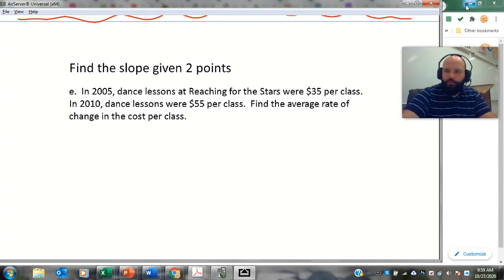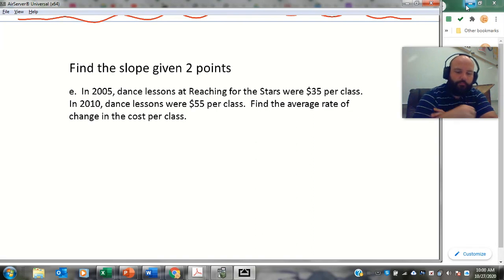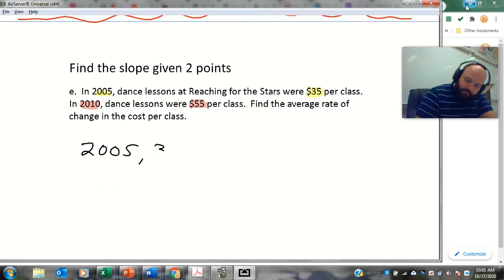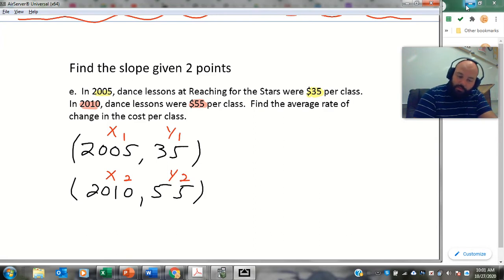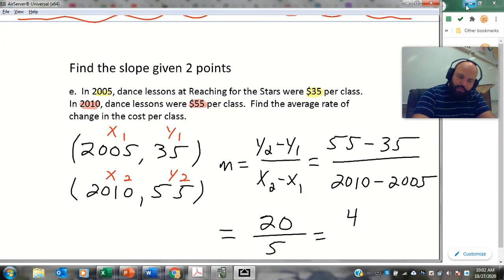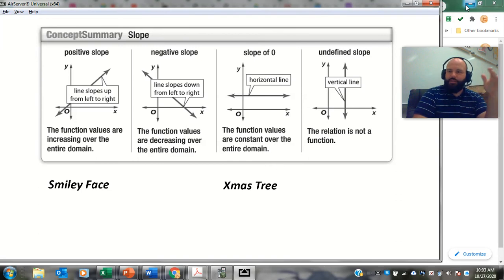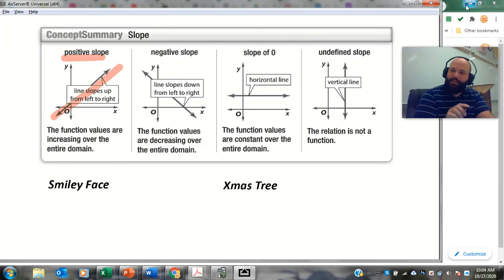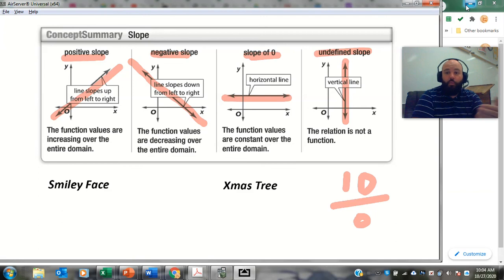Algebra I Chapter 3-3 #2